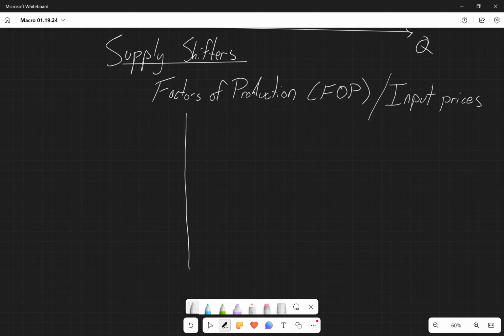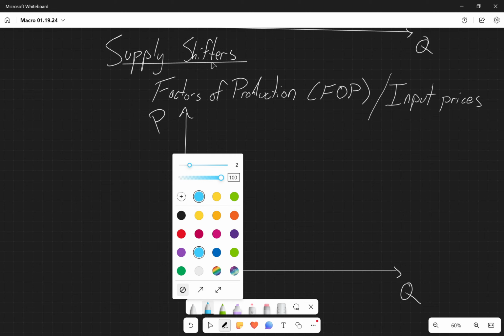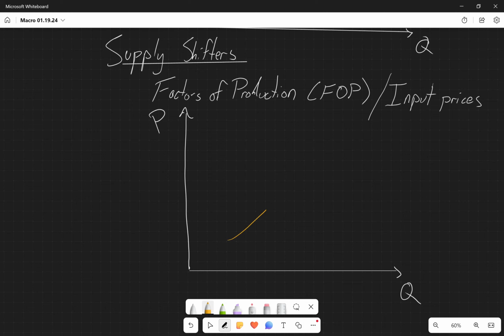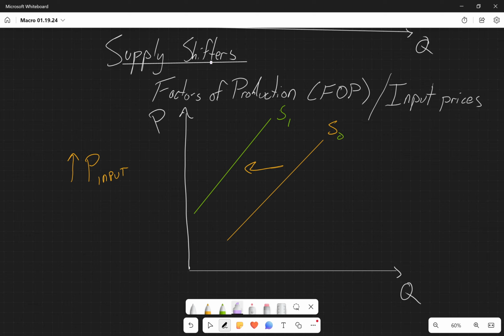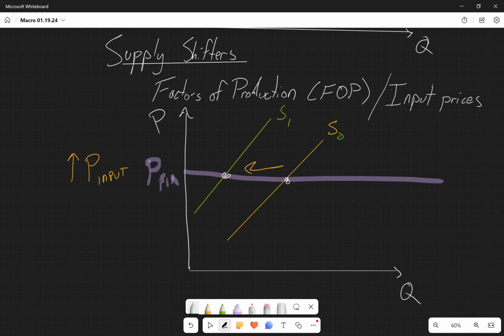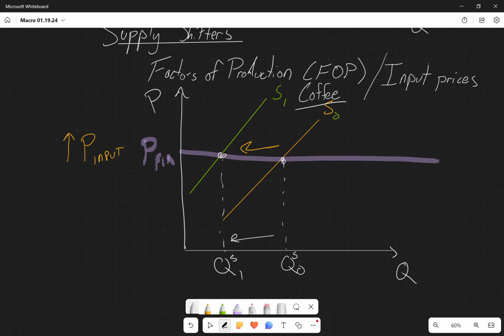Supply Shifter: Factors of Production (FOP) / Input Prices & Availability